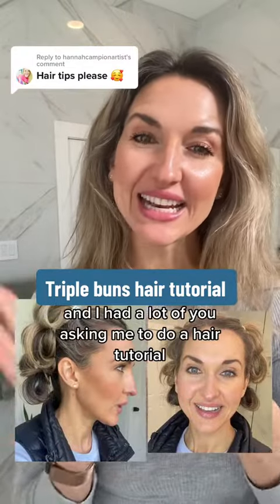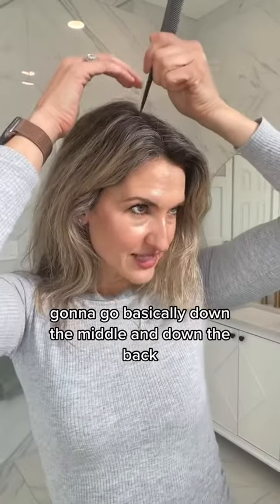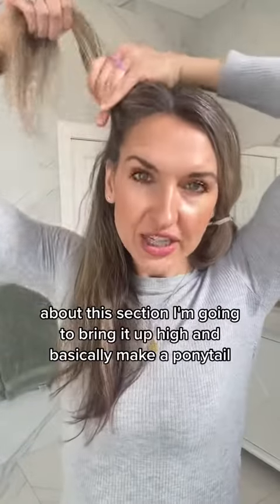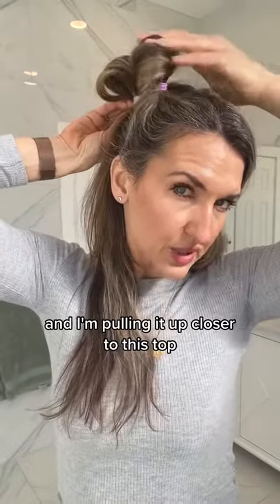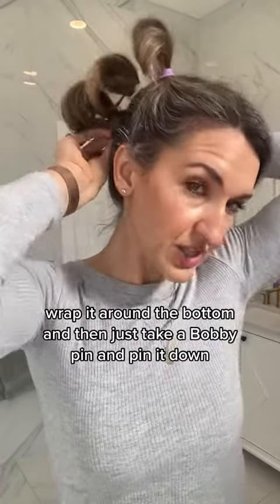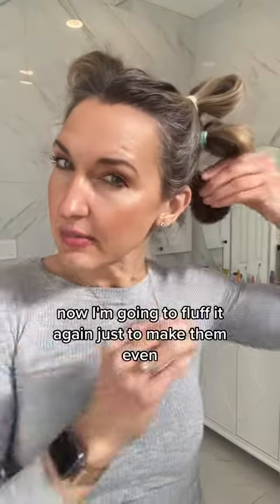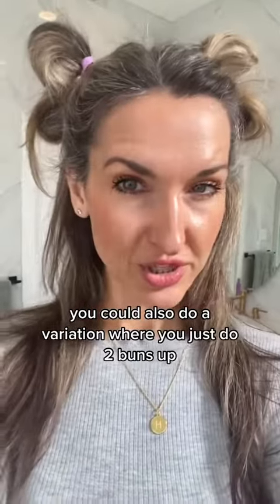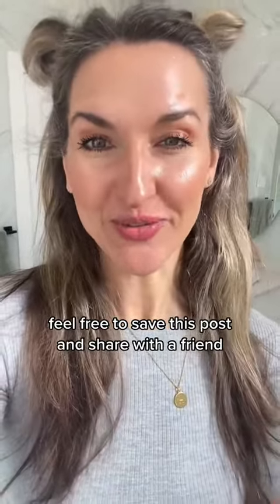tipsandstricks Replying to @hannahcampionartist here’s the hair tutorial for th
tips and stricks Replying to @hannahcampionartist here’s the hair tutorial for those who asked.